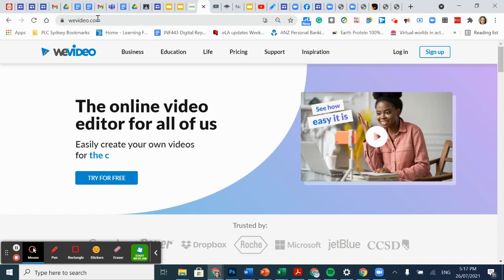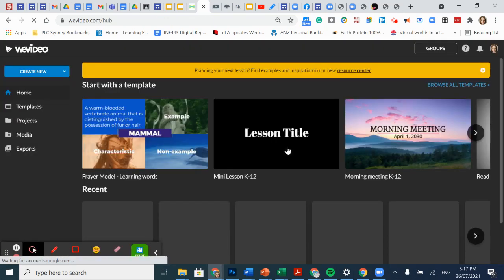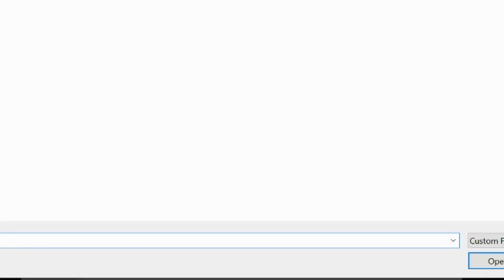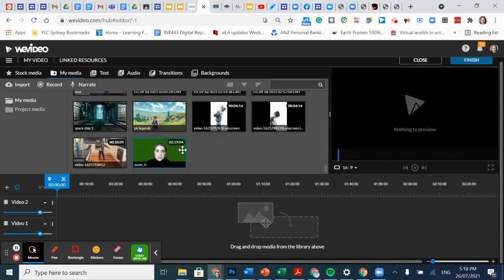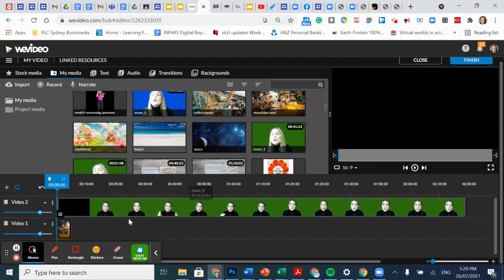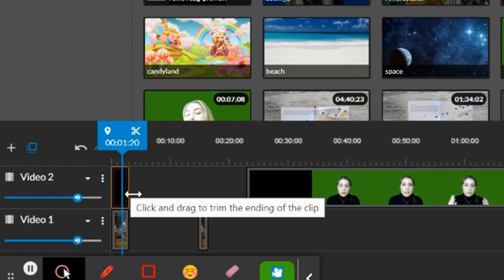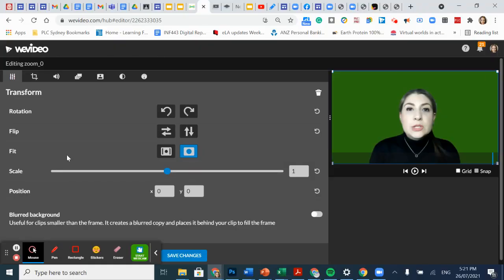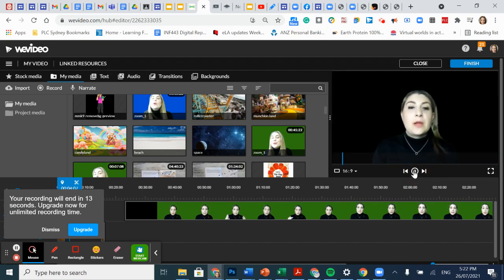MMK Green Screen